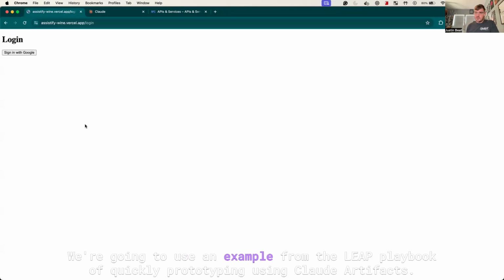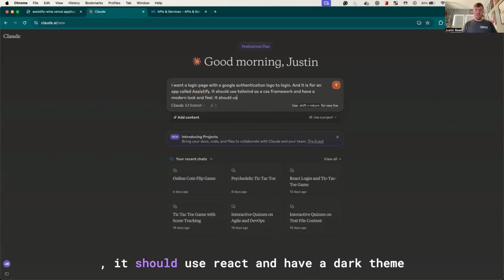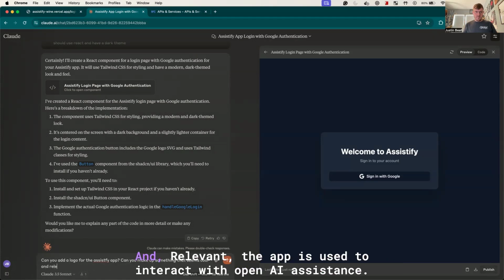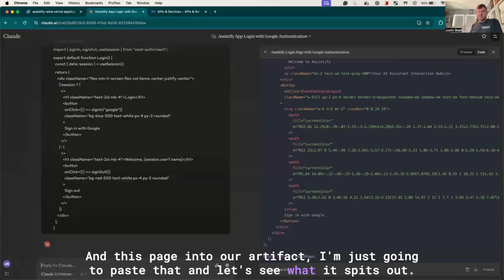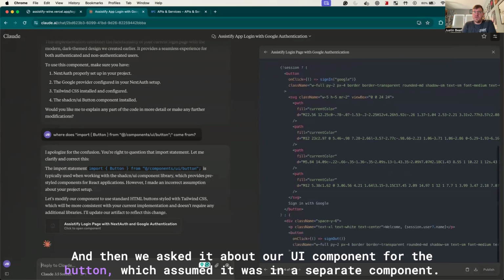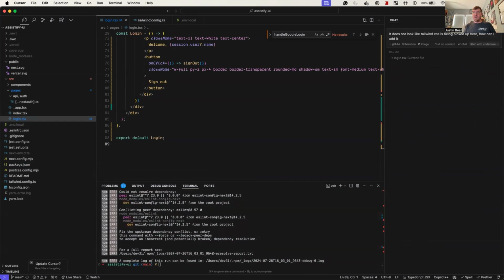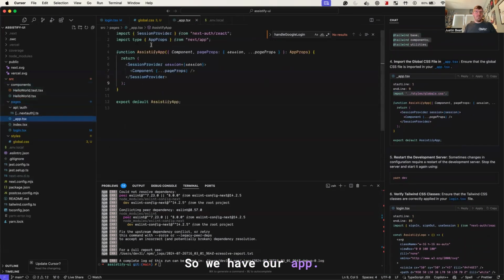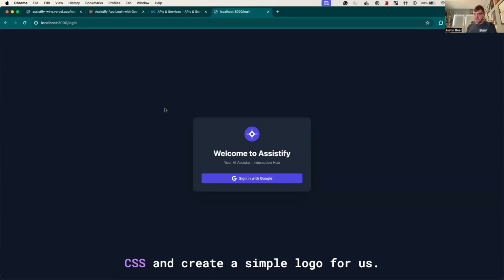LEAP - Using Claude to Quickly Prototype a Login Page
In this video tutorial, I demonstrate the power of Claude AI Artifacts for rapid prototyping by building a modern login page for the Assistify app. Following the LEAP playbook, we create a Google Authentication-enabled login page using React and Tailwind CSS with a dark theme.

Join me on this journey of leveraging AI for efficient and effective development. Whether you're a beginner looking to understand the basics or an experienced developer seeking to optimize your workflow, this video offers valuable insights.

Overview:
In this video, you will learn:
1. Setting Up the Environment:
  - Introduction to the LEAP playbook for agile programming enhanced with LLMs.
  - Overview of the Assistify app and project goals.
2. Prototyping the Login Page:
  - Using Claude AI to generate initial code for a React component with Google Login.
  - Adding Tailwind CSS for modern styling and a dark theme.
  - Live demonstration of the prototyping process with detailed explanations.
3. Enhancing the Design:
  - Requesting Claude AI to create a simple, relevant logo for Assistify.
  - Incorporating the logo into the login page and tweaking the design for a polished look.
4. Integrating Tailwind CSS:
  - Setting up and verifying Tailwind CSS in the project.
  - Troubleshooting common issues and fixing integration problems.
5. Deployment and Testing:
  - Running the development server to view the live changes.
  - Validating the final design and functionality on localhost.

Key Points Discussed:
- Quick Prototyping: How Claude AI can rapidly create functional code, saving you time and effort.
- Customization: Making tweaks to generated components to better fit project needs.
- Styling with Tailwind CSS: Ensuring a consistent and modern look across the application.
- Agile Development: Utilizing the LEAP playbook for an enhanced agile programming workflow.

Share your thoughts, and let me know what you'd like to see next!

Related Links:
- Claude AI